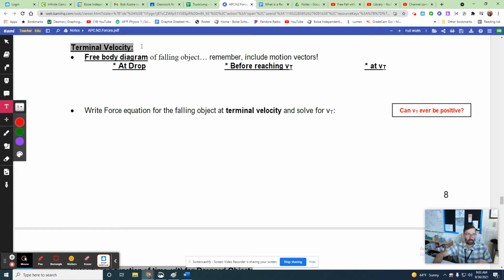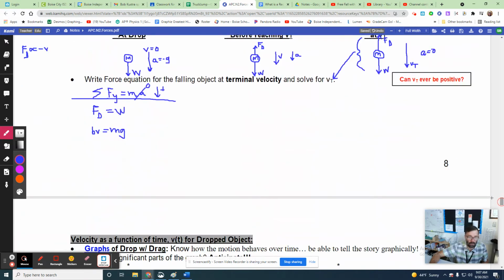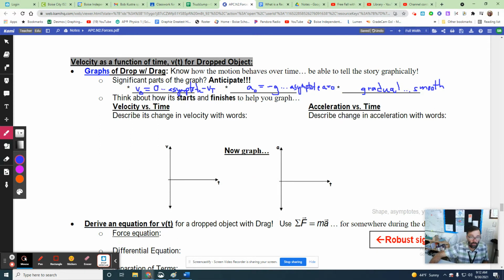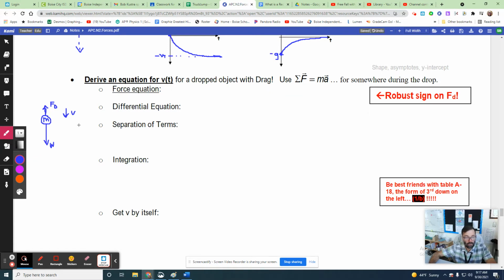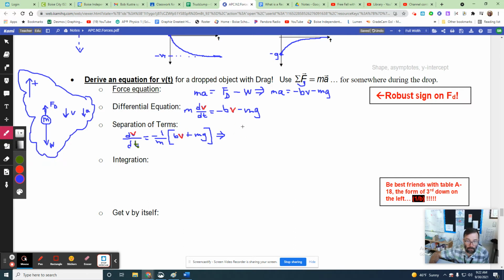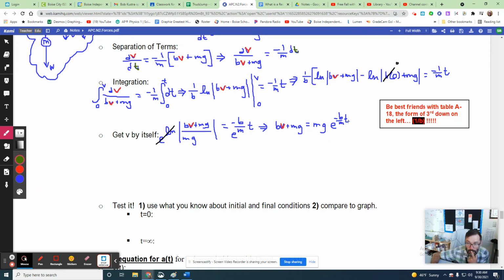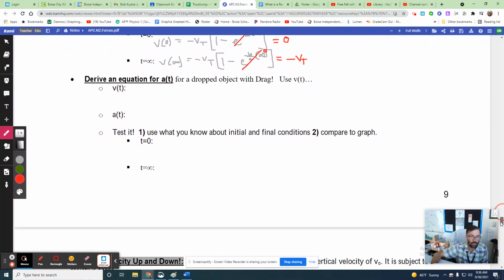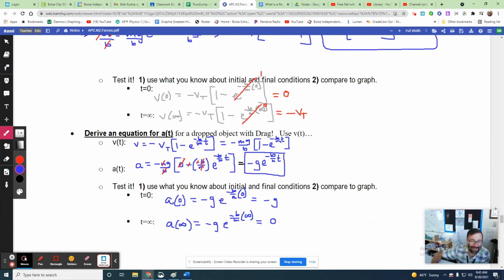APC.DragDropDerived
Deriving the velocity and acceleration functions for and object falling and exposed to air friction.